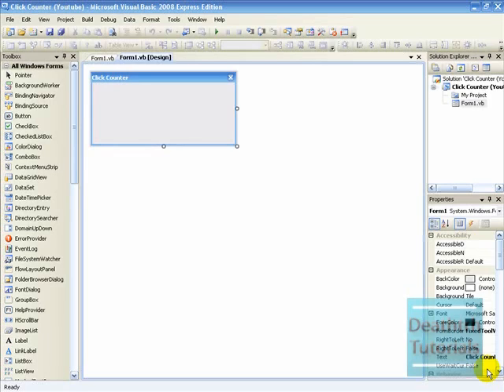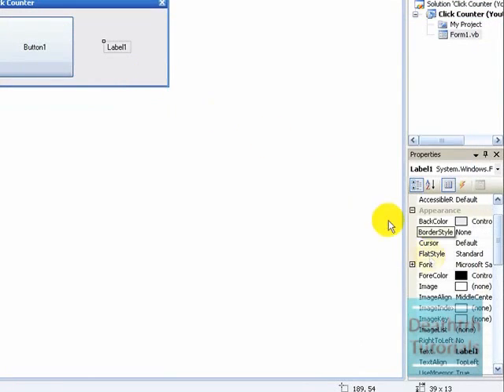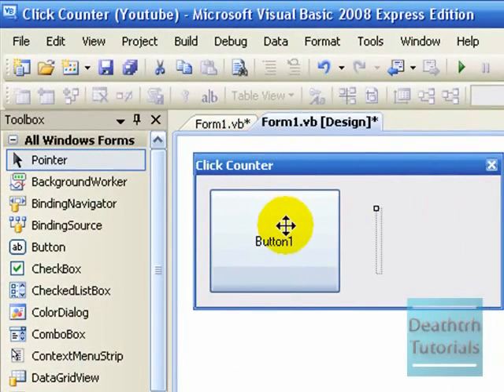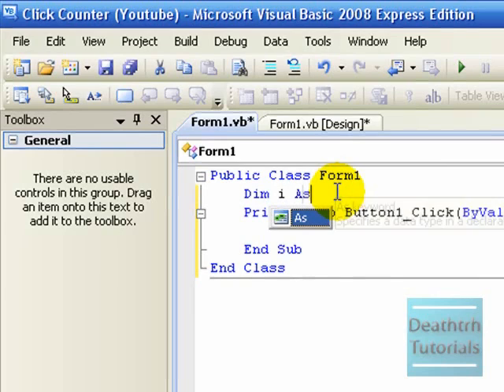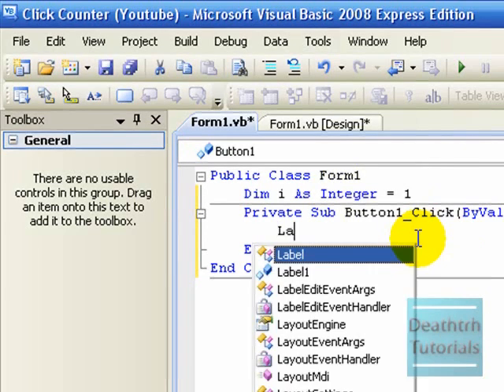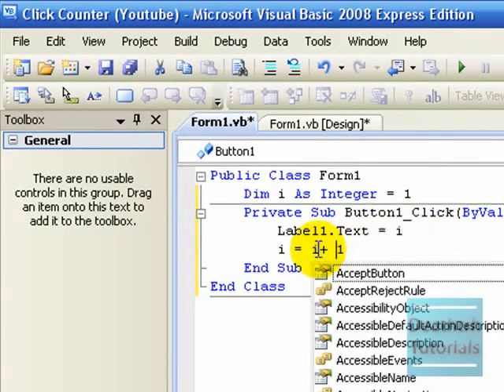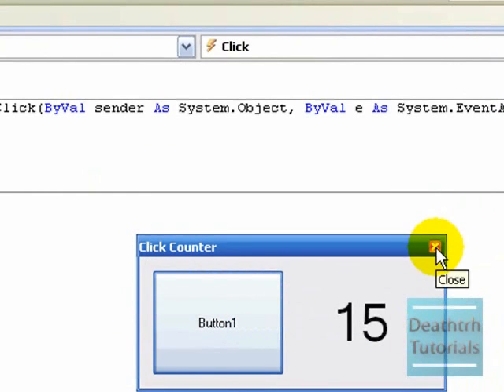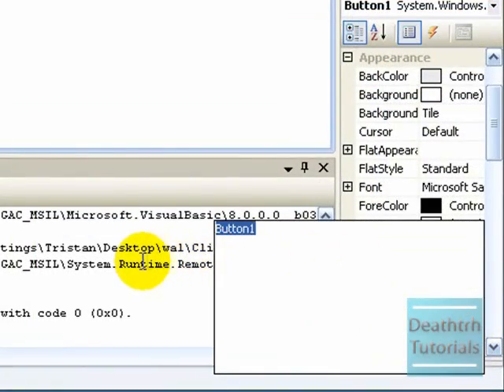Click Counter Tutorial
To View In High Quality Put This At The End Of The URL:
&fmt=18

How to make a Click Counter In Visual Basic 2008. Sorry that I kind of rushed it.
Hope it's okay...